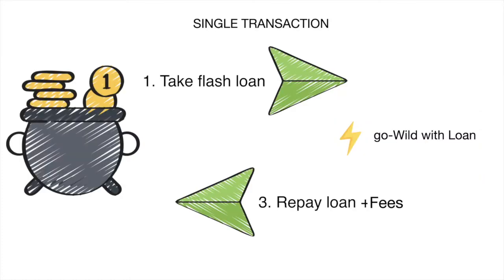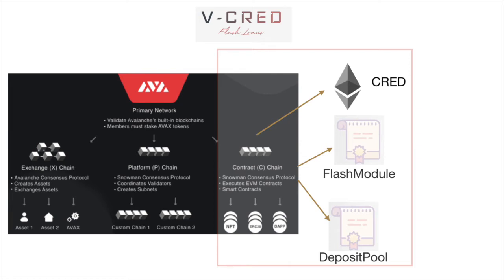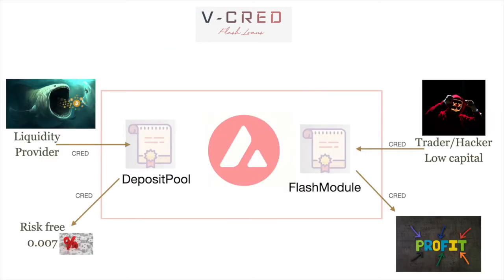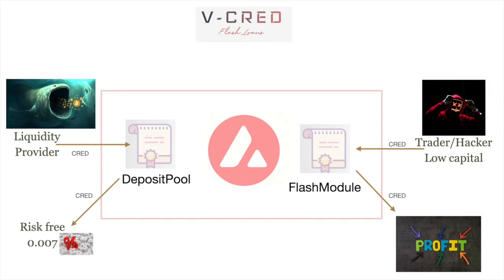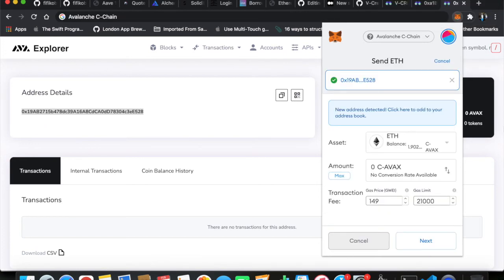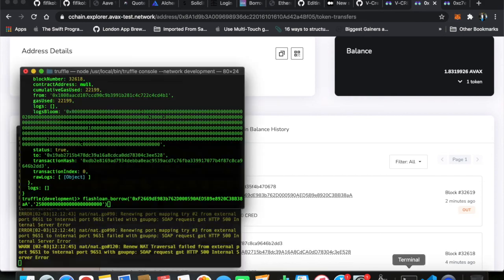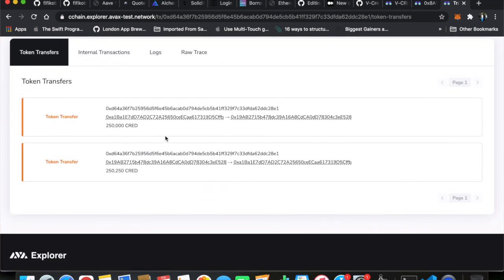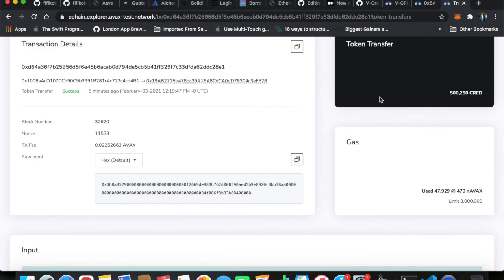V-Cred: Enabling flashloans in Avalanche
This video demonstrates how flashloans can be deployed in the C-Chain. A detailed description is available in the